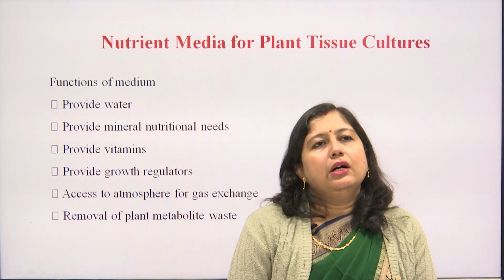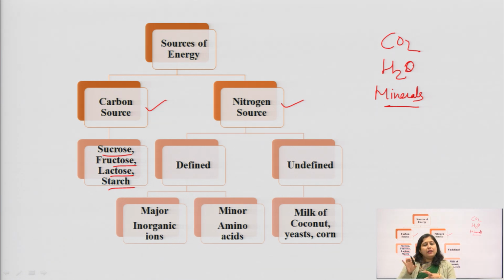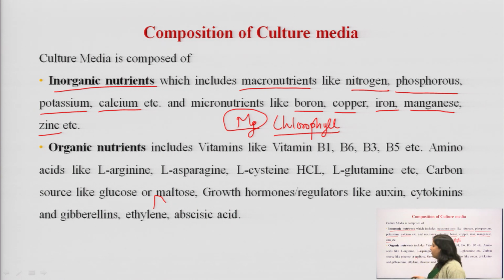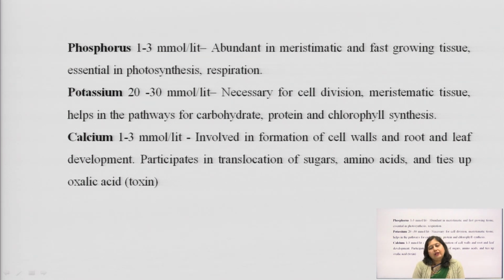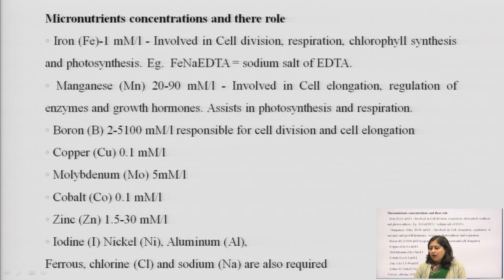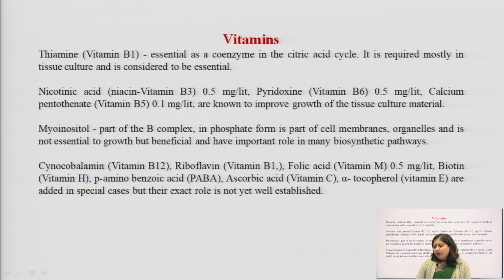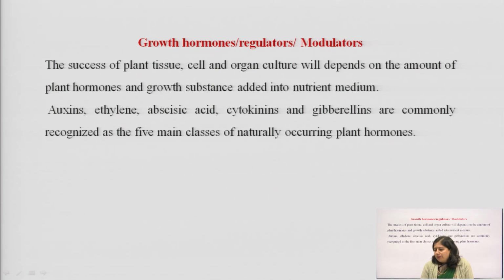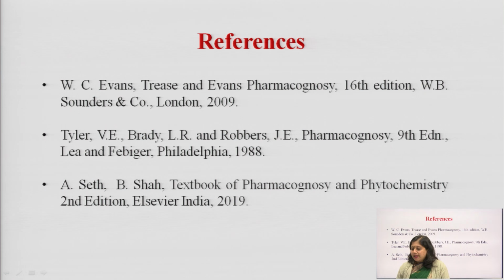Pharmacognosy-I | Nutritional Requirements | AKTU Digital Education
Pharmacognosy-I | Nutritional Requirements